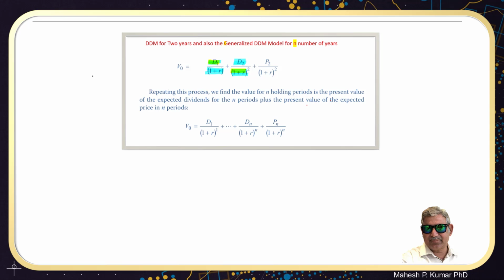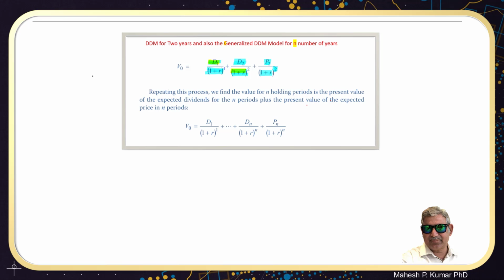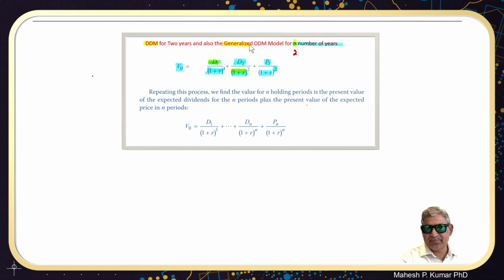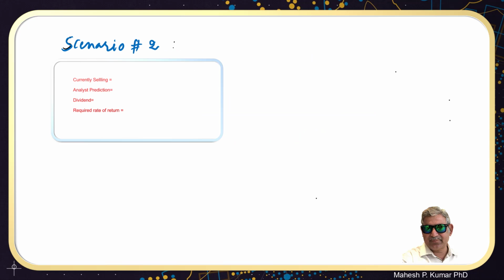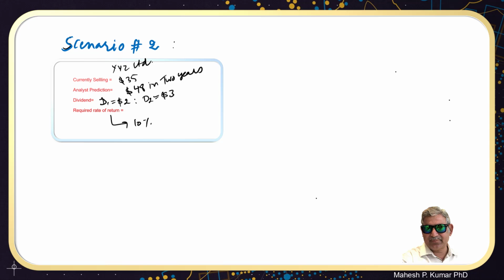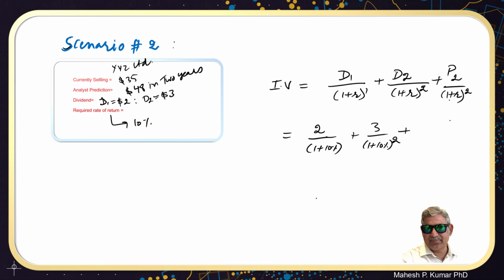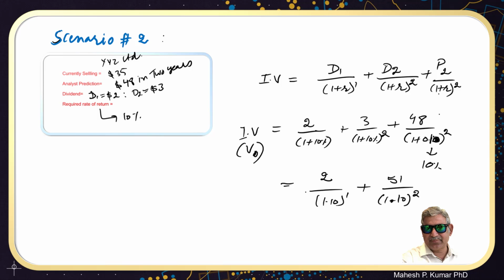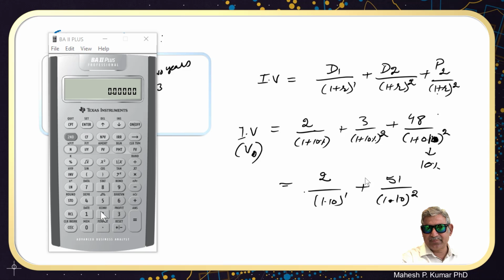Equity Valuation: How Dividend Discounting Works?